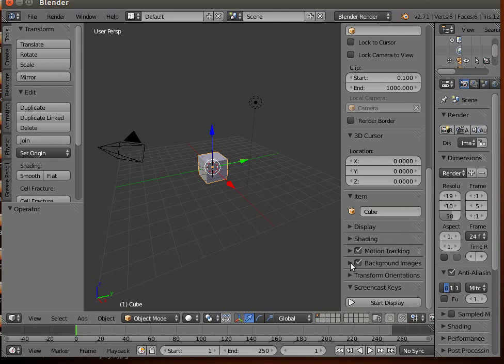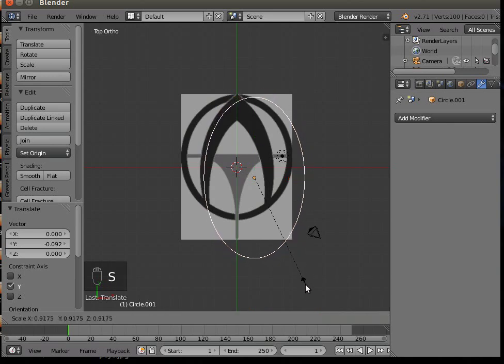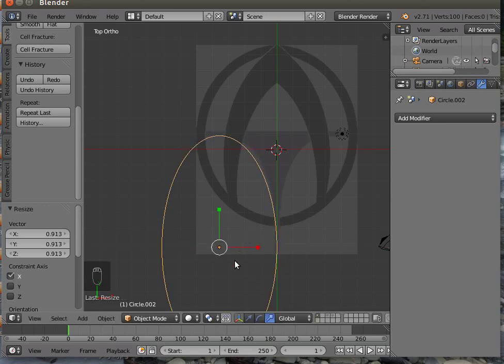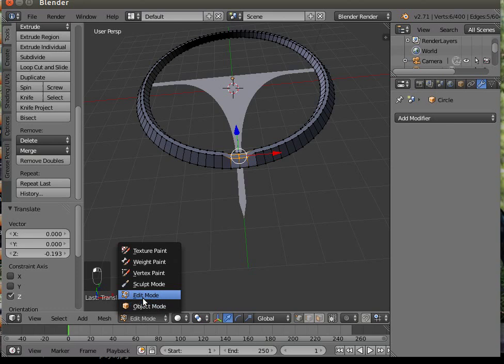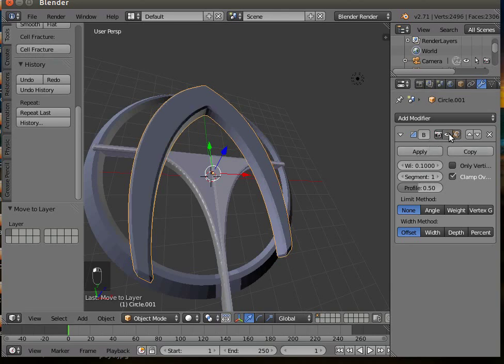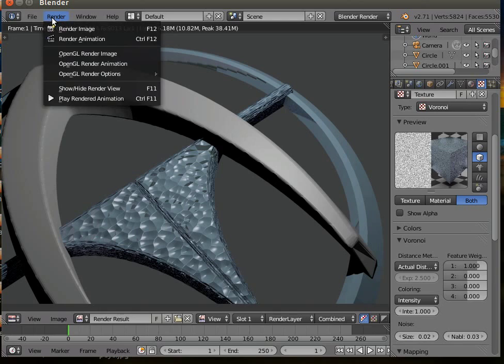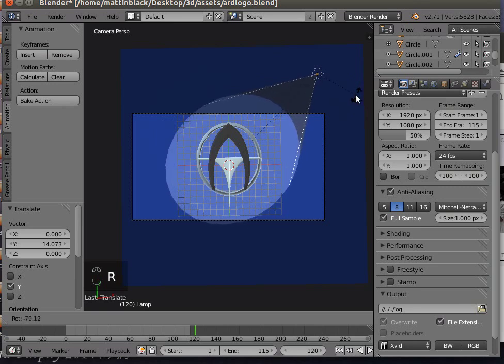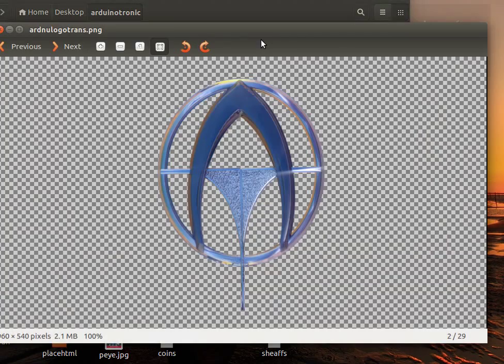Make a Chrome Logo (not text) in Blender 2.71 Tutorial CG - new Arduinotronic Logo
How to make a 3D Chrome Logo with three different types of chrome finish from a drawing. How to produce a still shot with a background and one with a transparent background for clients. Suitable for intermediate Blender users or very clever blender beginners! Its my new Arduinotronic logo!